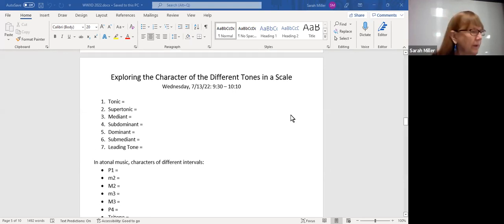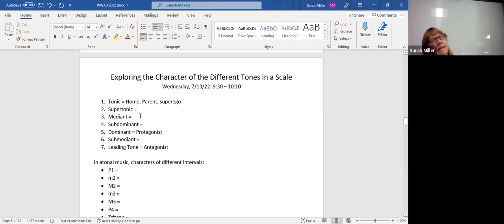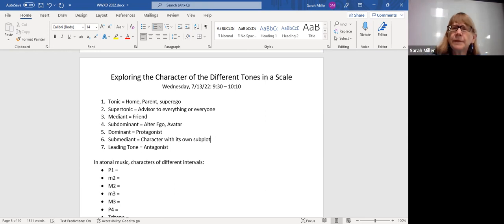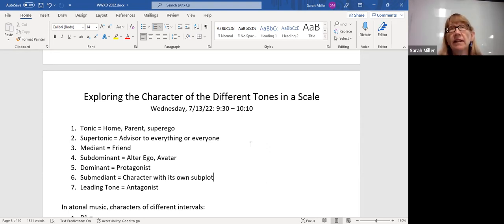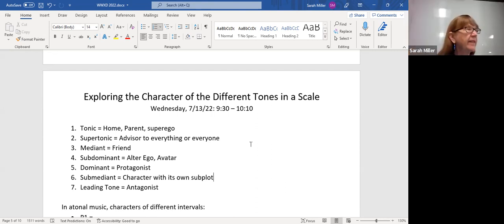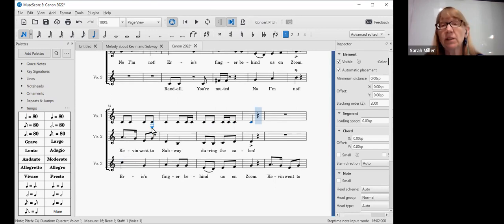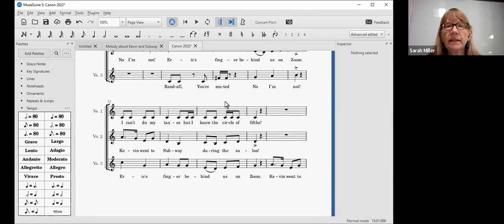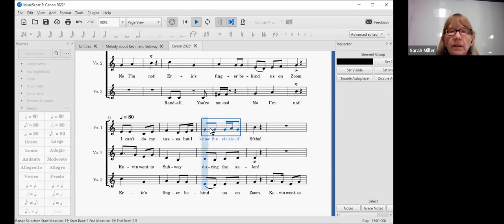WWXD The Characters of the tones in a scale 7 13 22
Dr. Sarah Miller discusses the parts played by each of the tones in a scale, e.g. the fifth note is the protagonist!